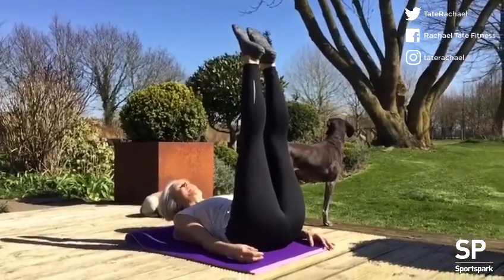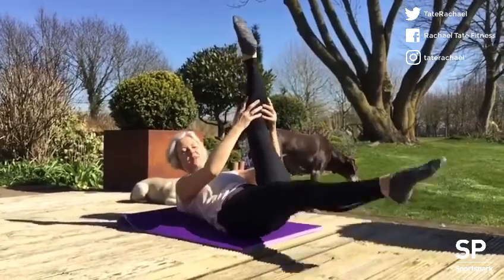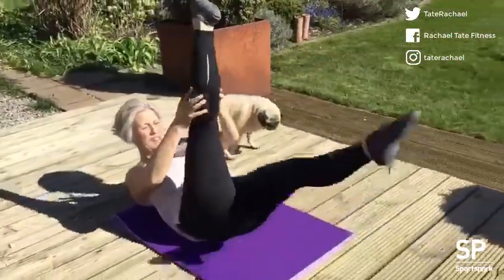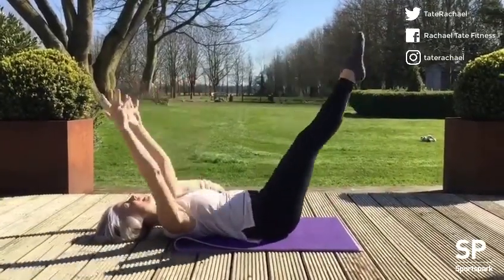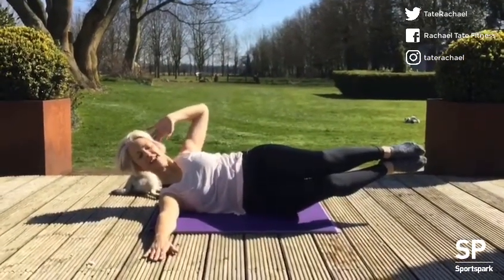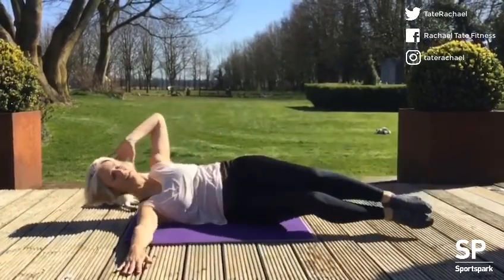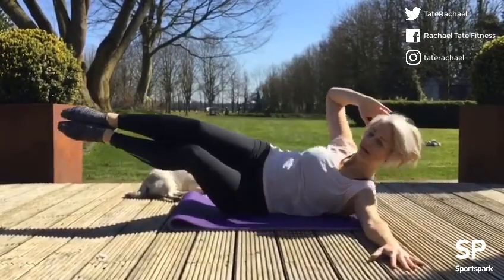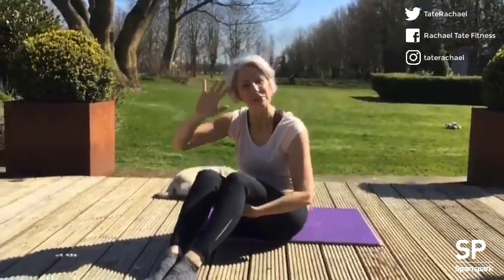Core Home Workout with Rachael Tate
Here is a second home workout with Fitness and Nutritional Coach Rachael Tate, focusing on strengthening your core. Every day Rachael is posting a home workout on her social media channels, give her a follow!